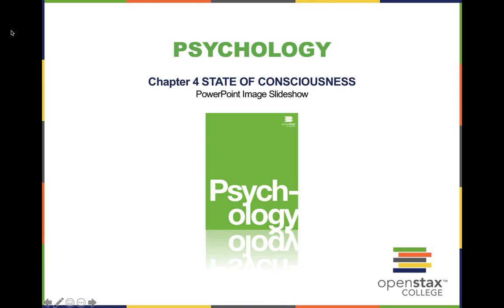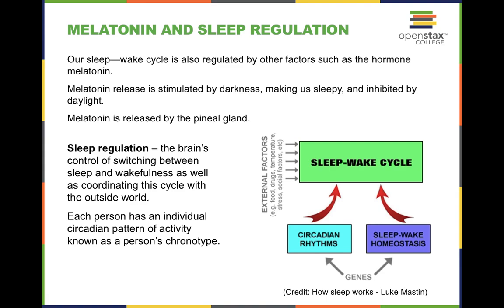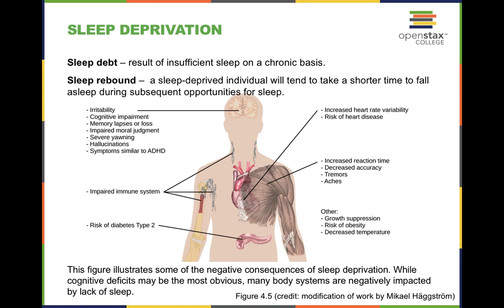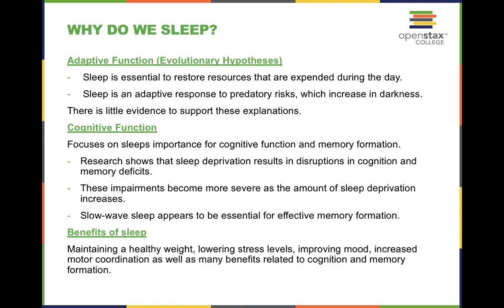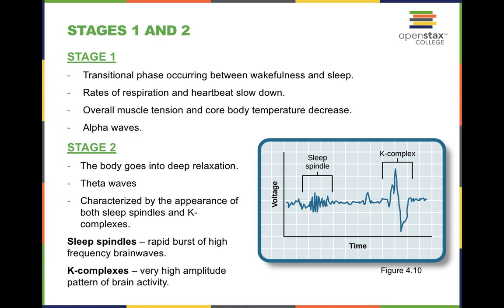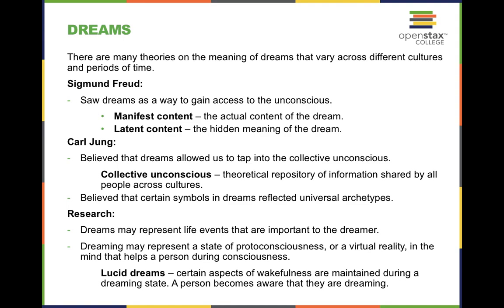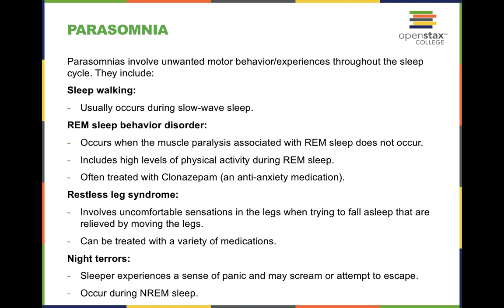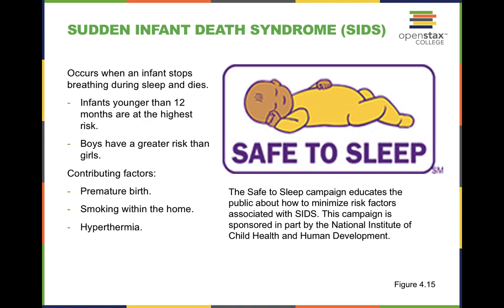OpenStax Psychology Chapter 4: States of Consciousness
Instructor Matthew Poole leads you through an introduction to psychology in chapter 4 of the opens tax textbook. *All powerpoint slides were retrieved from a free online resource and are not my own*